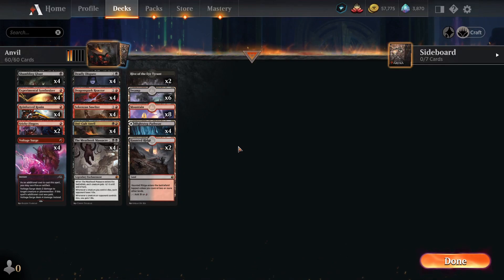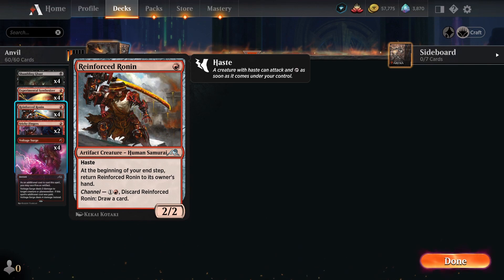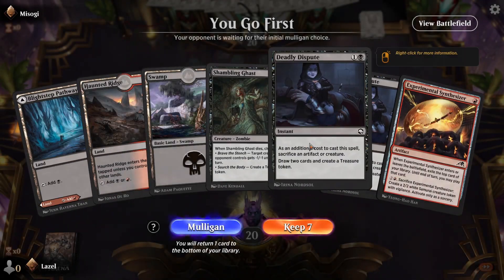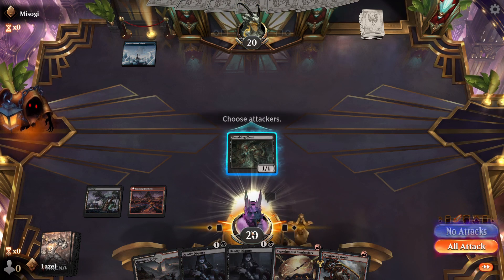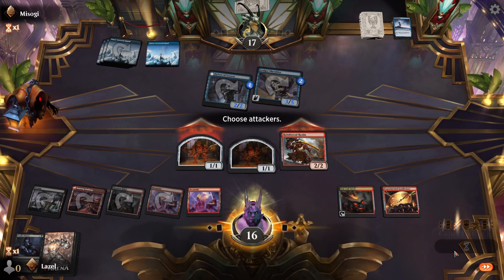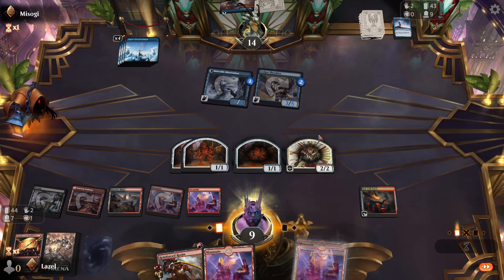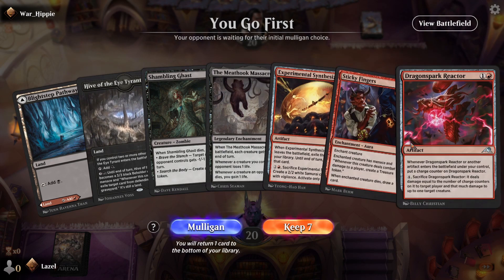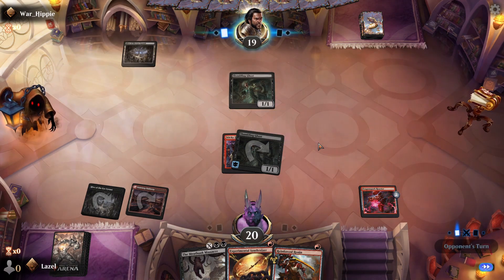Rakdos Anvil - Reactor Standard Ranked | MTG Arena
In this Standard Ranked Video i play the Rakdos Anvil-Reactor Combo.

00:00 Deck Tech
03:40 Match 1
11:50 Match 2
16:04 Match 3
22:20 Match 4
27:30 Match 5